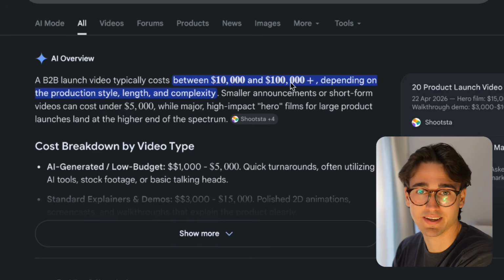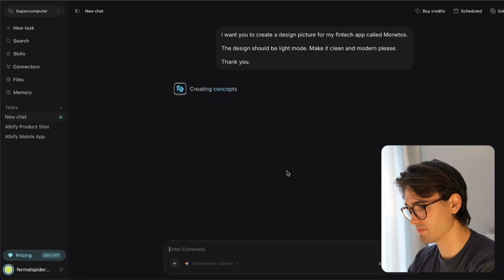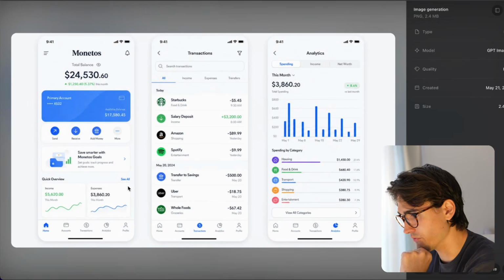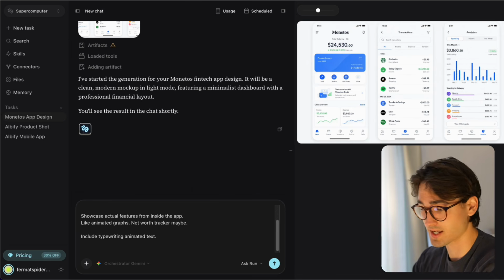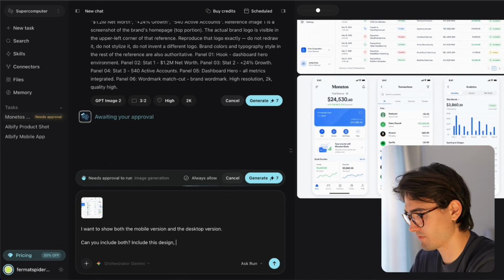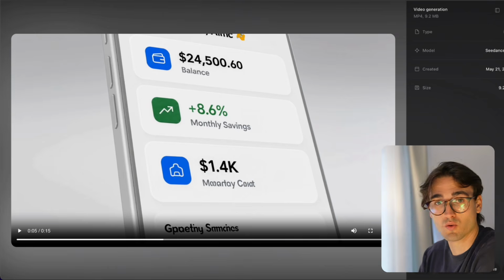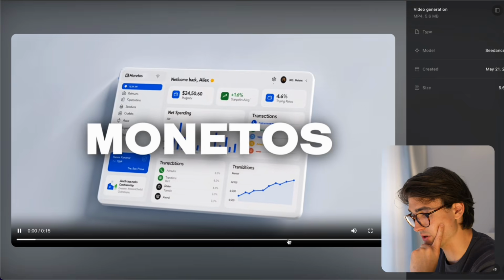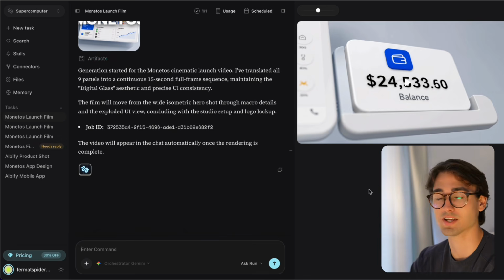I told AI to make me a $10K video (it actually worked)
⭐️ Join our Free Community with 150,000 AI entrepreneurs ⤵️

In this video I break down how I'm building cinematic AI video ads end-to-end using Higgsfield AI as my AI ad generator, basically a Higgsfield Supercomputer for AI video editing and AI content creation.

I run an agentic AI workflow where Claude, Gemini, ChatGPT, Hermes, and Openclaw handle the heavy lifting. Claude Code orchestrates the whole pipeline, running a custom tv-ad skill and a cinematic-flow setup that turns rough concepts into polished spots.

Claude acts as my visual content agent, I lean on Claude Video and Claude for marketing to script, storyboard, and direct each ad.

Think of it as an AI super-agent stack. This is what vibe marketing actually looks like in practice an AI agent business producing AI video ads at scale, with agentic AI doing the work I used to pay a whole team for.